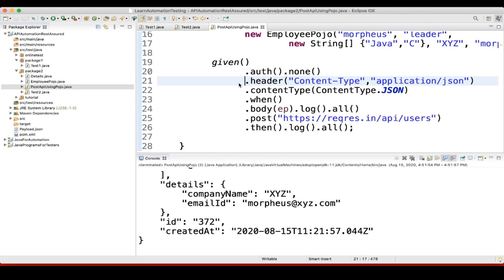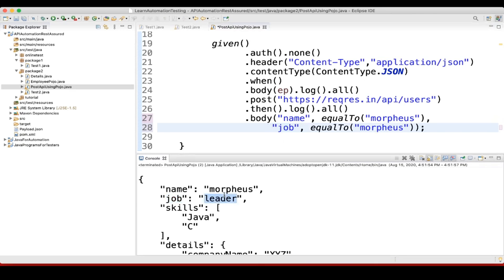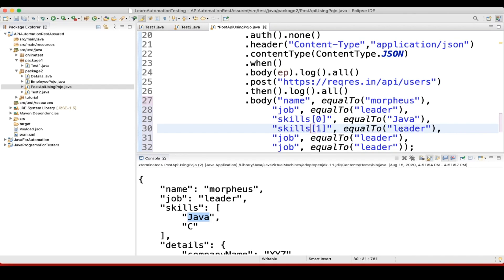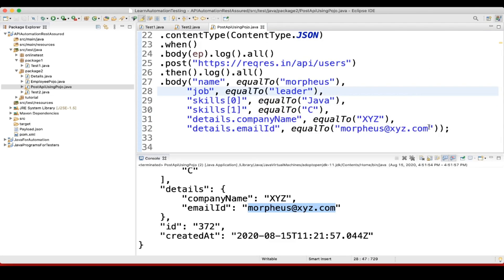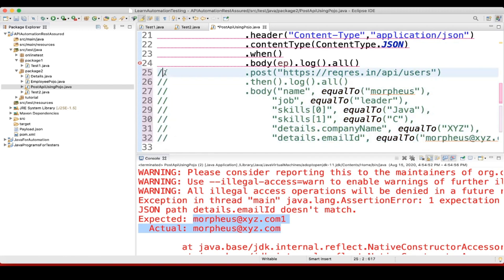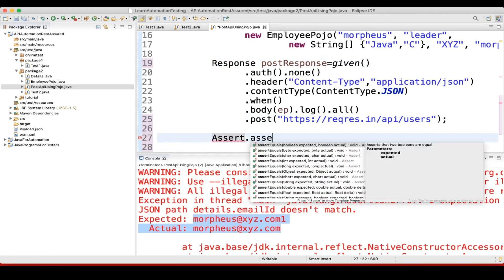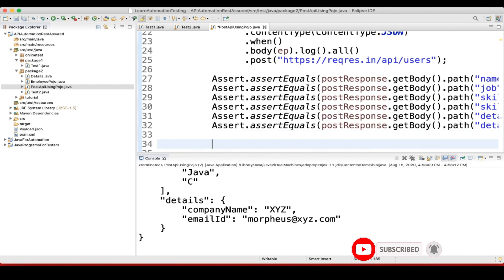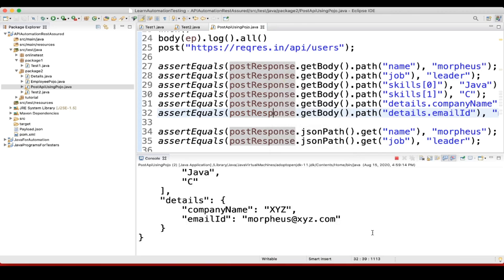9.How to validate the response of a POST API in Rest assured ? | API Interview Question for SDETs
Here you will learn, How to validate the response of a POST API in Rest assured ?

Refer to the below playlist to learn Top 10 interview questions and answers for REST-Assured API Automation .